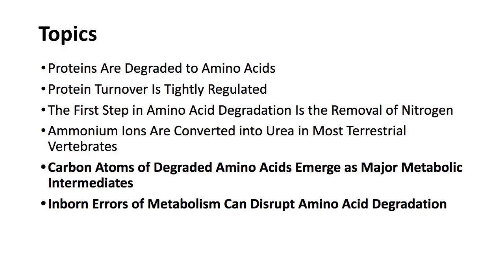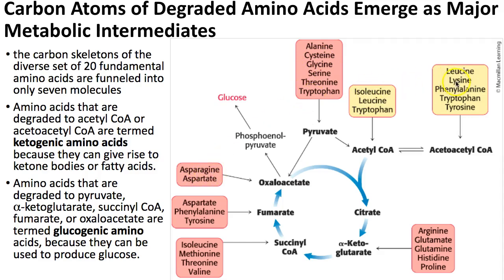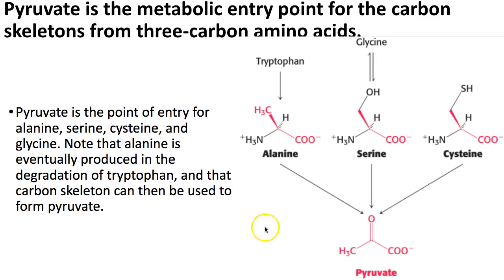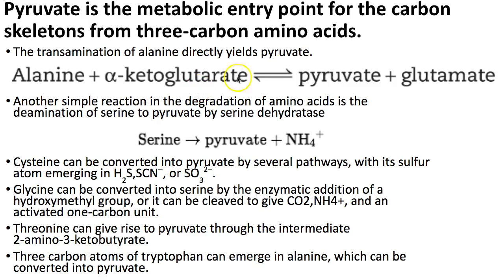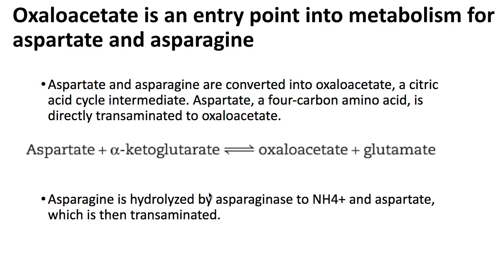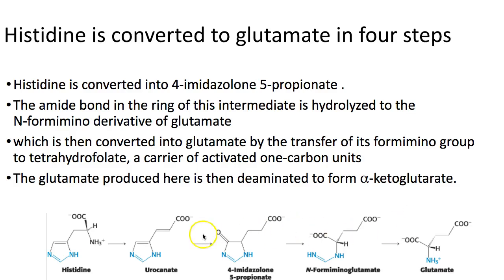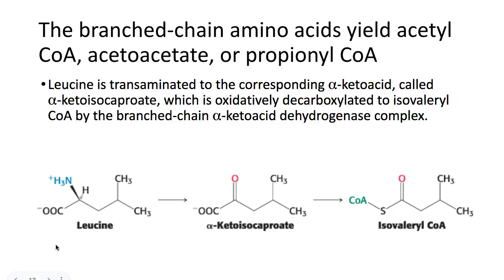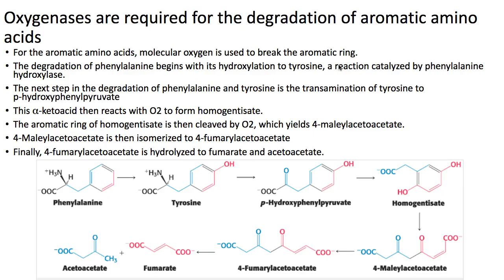Protein Turnover and Amino Acid Catabolism Part 3